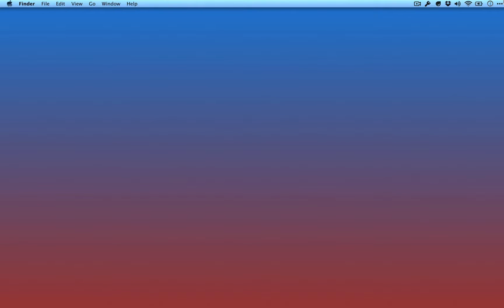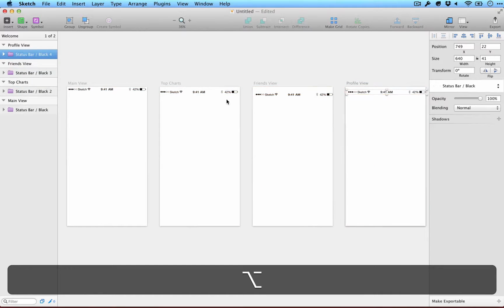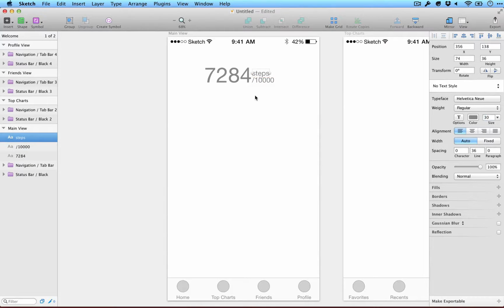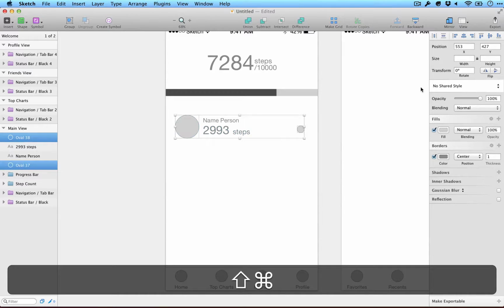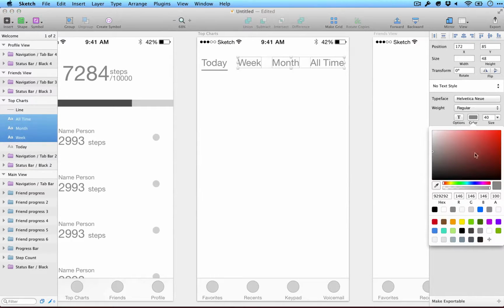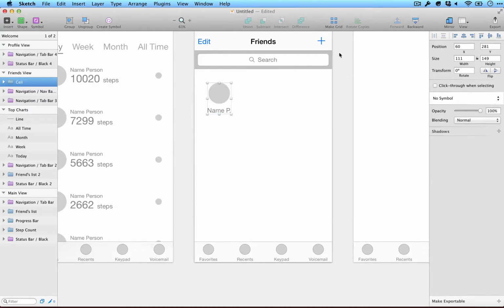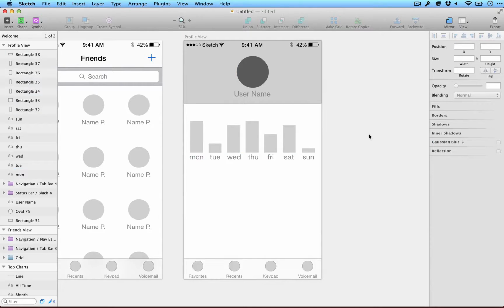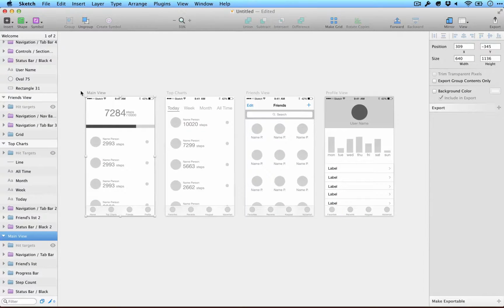Creating an iOS app mockup with Sketch (part 1)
The first of a two part series where I create from scratch a pixel perfect mockup of an iOS app. In this episode we'll start with the wireframe.

Become a member of SketchCasts.net for weekly videos covering Sketch!